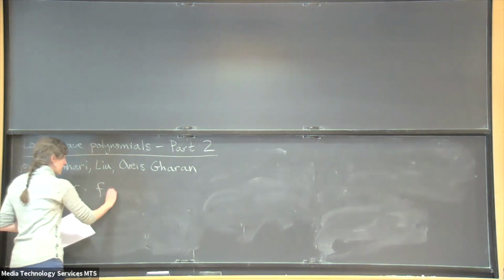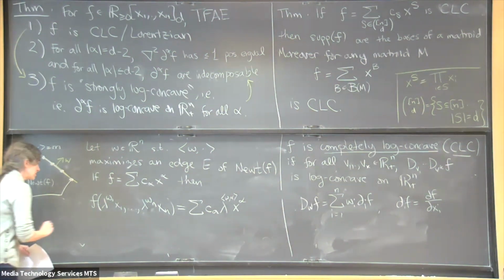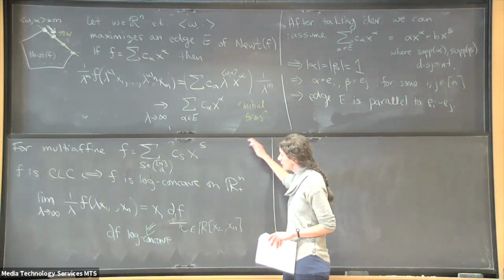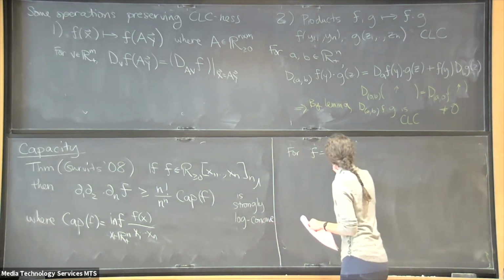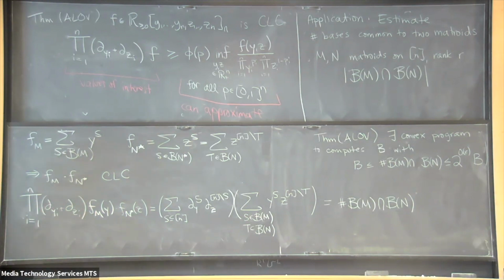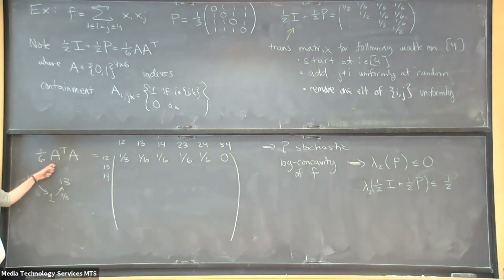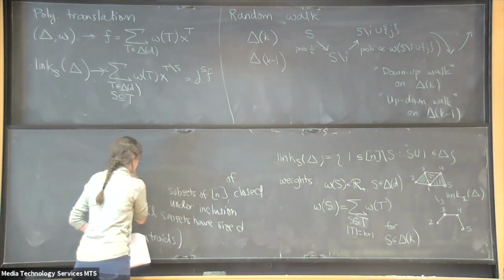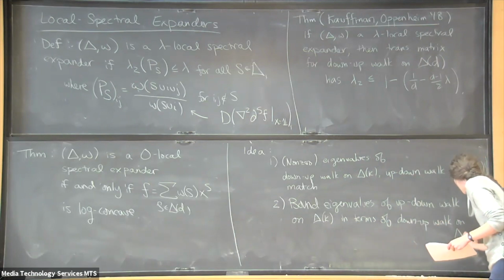Log-concave polynomials in theory and applications - Part 2 - Cynthia Vinzant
Topic: Log-concave polynomials in theory and applications - Part 2
Speaker: Cynthia Vinzant
Date: February 02, 2021